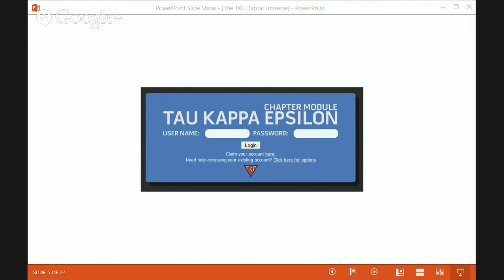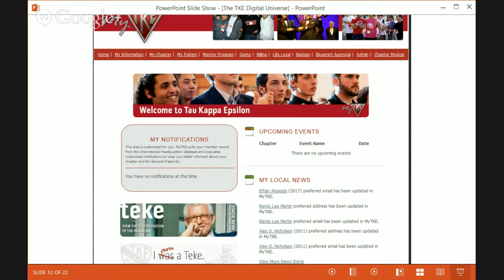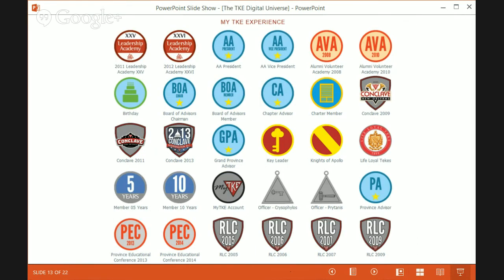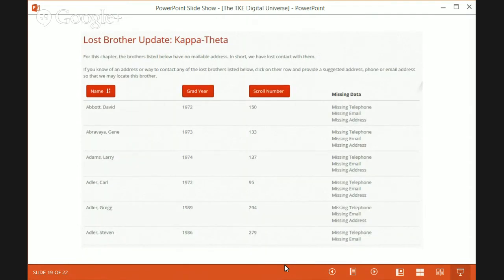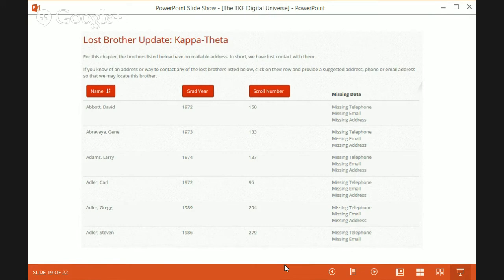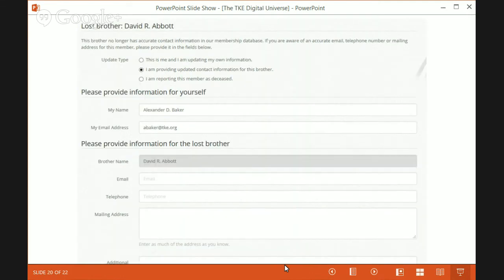The TKE Digital Universe